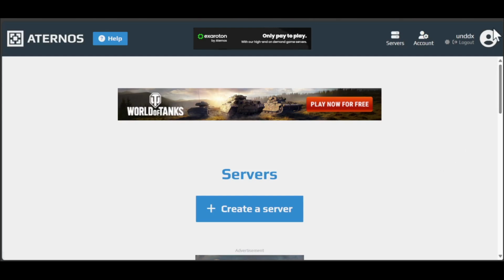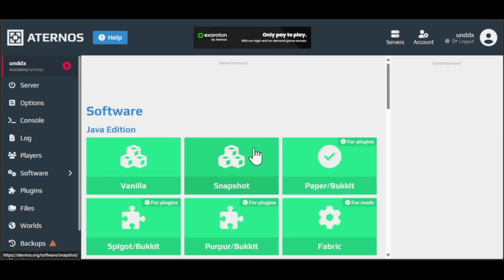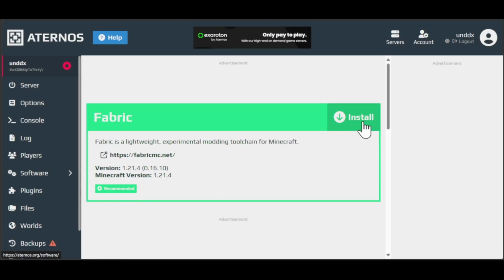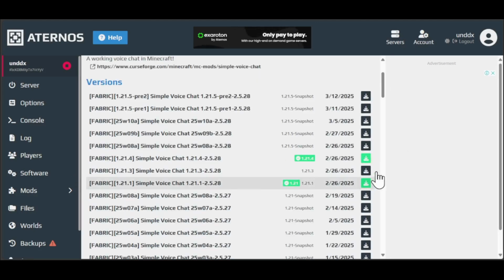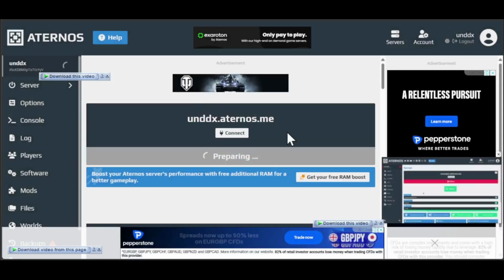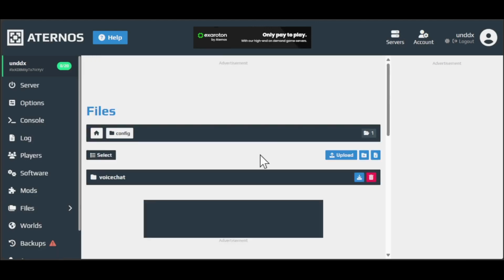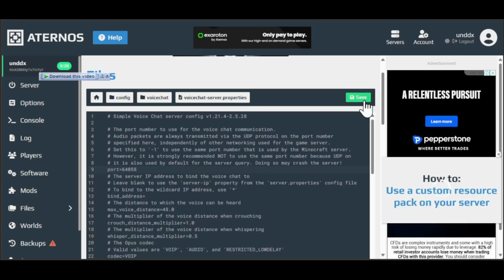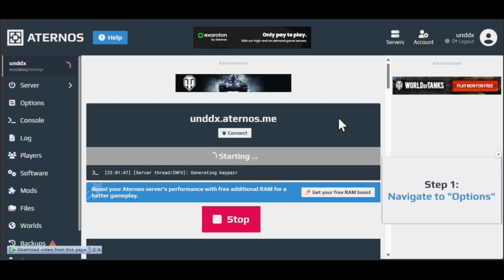How To Fix Simple Voice Chat For Aternos Minecraft Tutorial (Full Guide)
Welcome, today I will show you How To Fix Simple Voice Chat For Aternos  Minecraft Tutorial